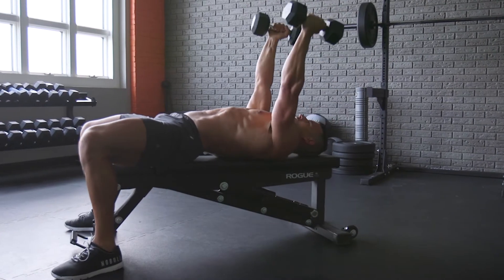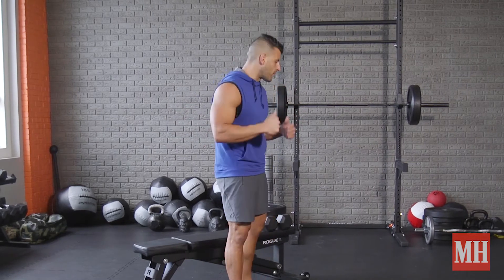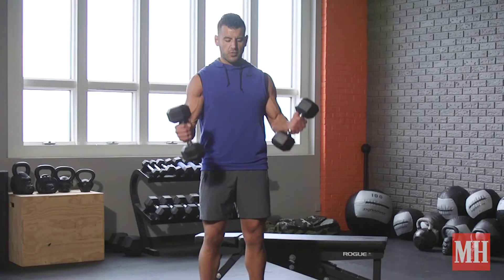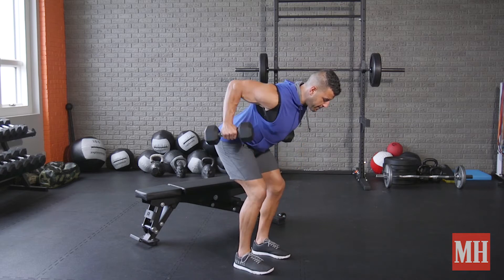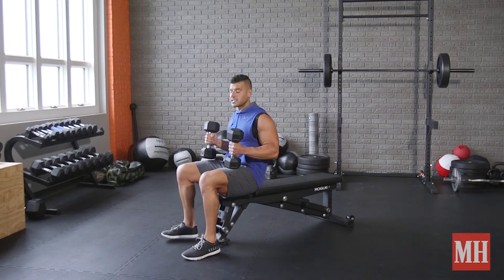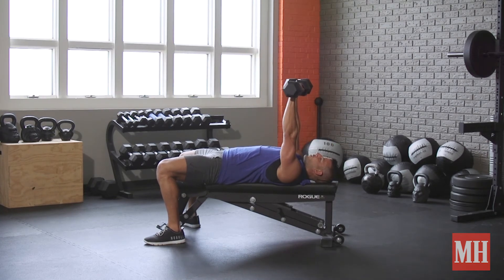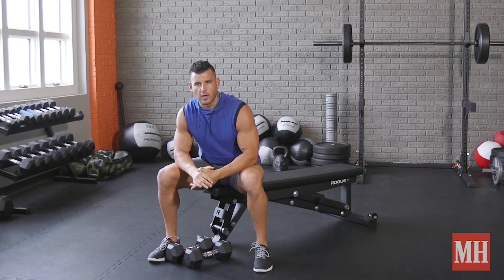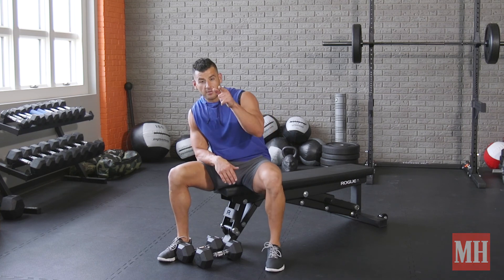Pre-Exhaustion Arm Pump